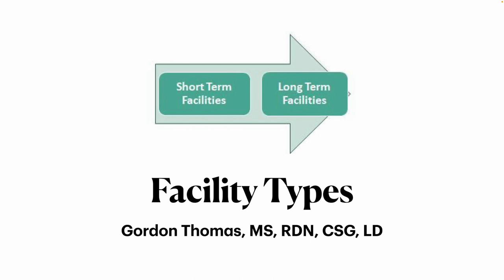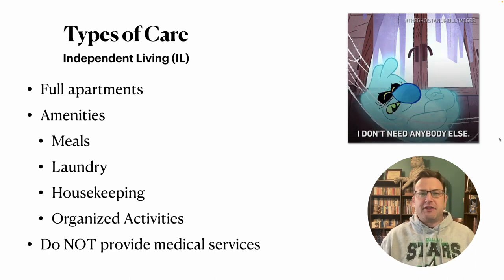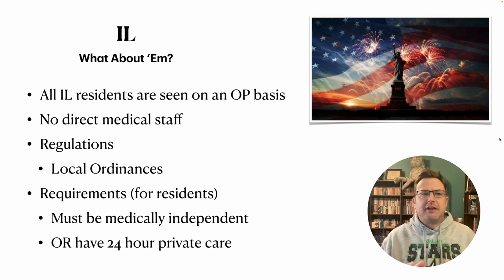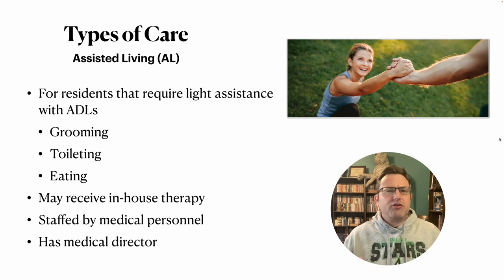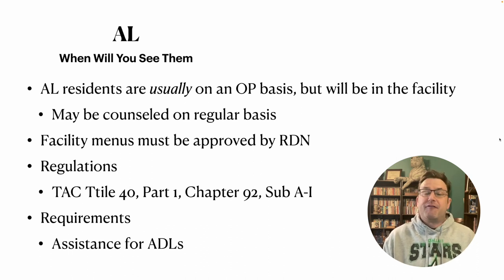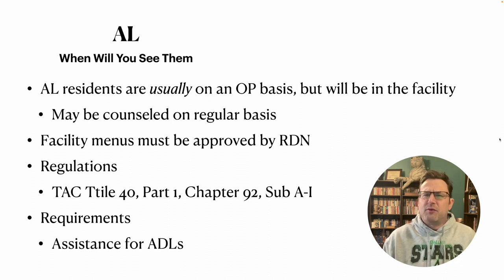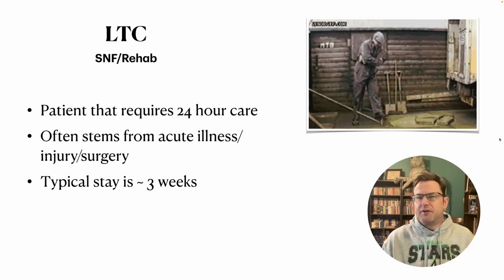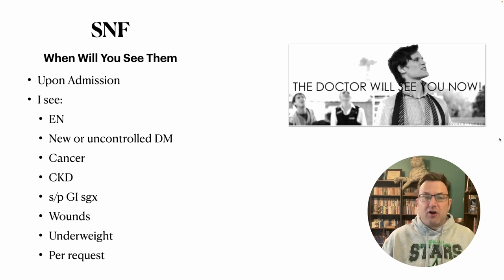NS 5344 Facility Types